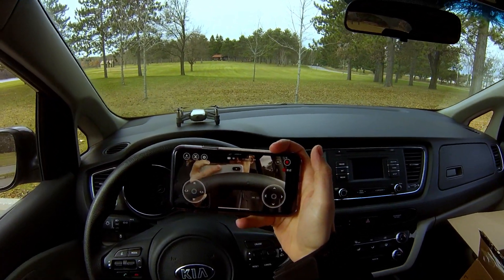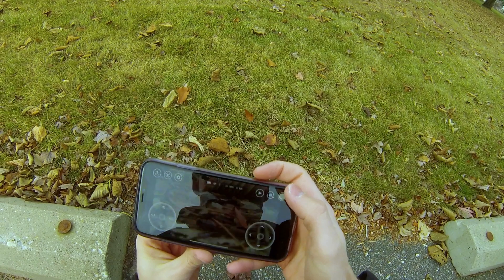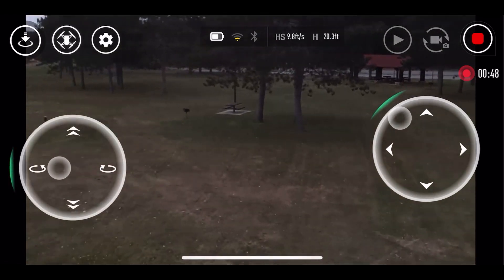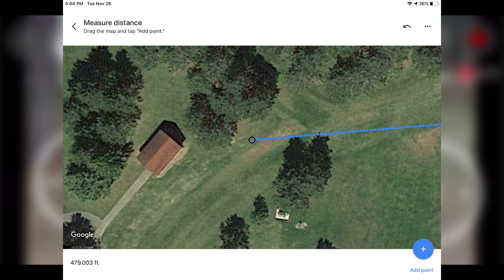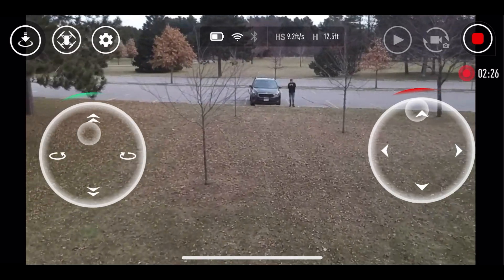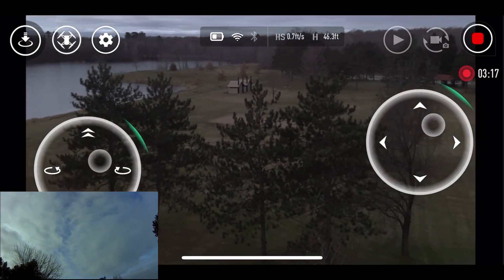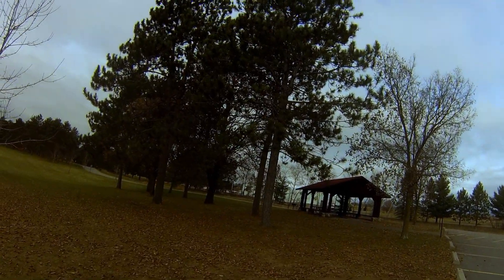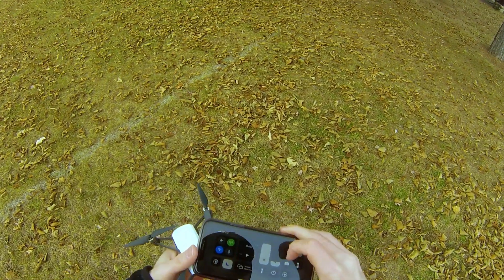Tello: Range and Altitude Test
Maxing out the Tello on a windy and cold day. See how this $79 drone does.

Tello drone

WiFi range extender